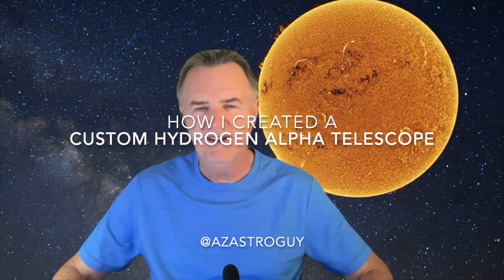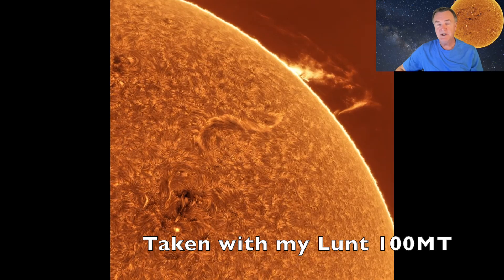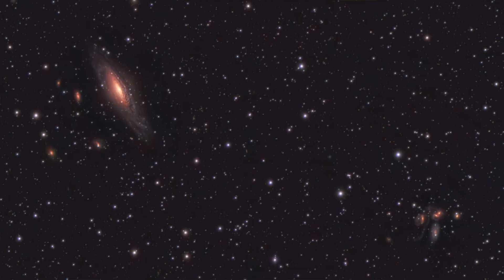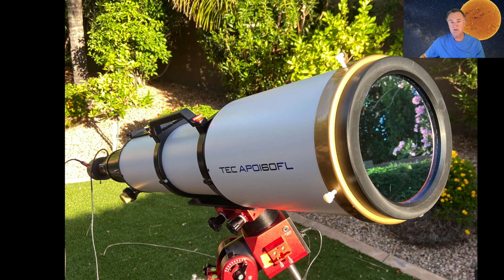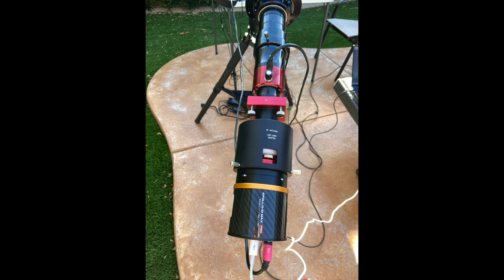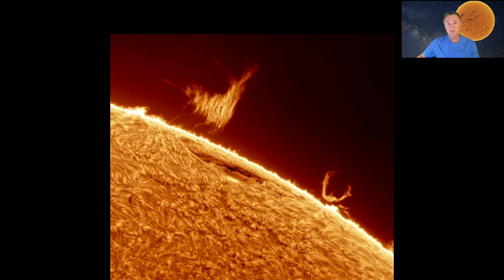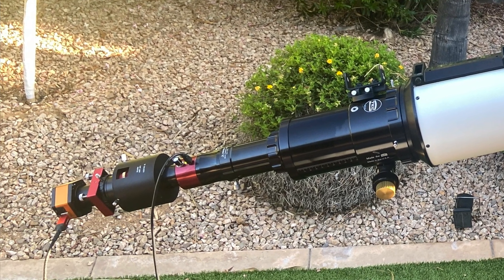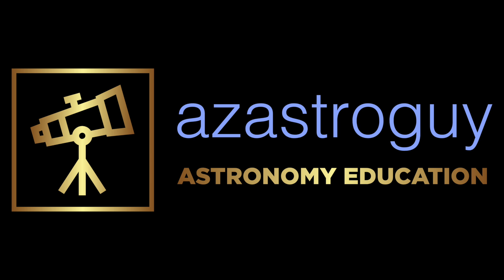How I created a Hydrogen Alpha Solar telescope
I am fortunate to have two great solar telescopes. But to get more aperture in hydrogen alpha, I either had to spend $$$ for another refractor I really didn't need, or build my own using an existing scope. This video describes my journey, in detail, and shows what I achieved. I got a great result, but your mileage may vary!

Click on the links provided to learn more about the products I used in this video.  This takes you directly to the manufacturers website. I appreciate your support!